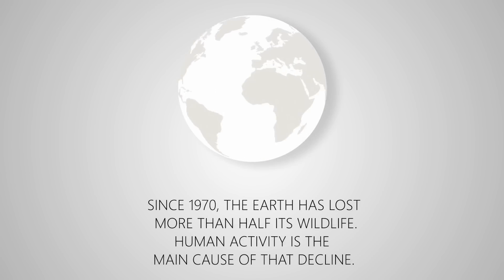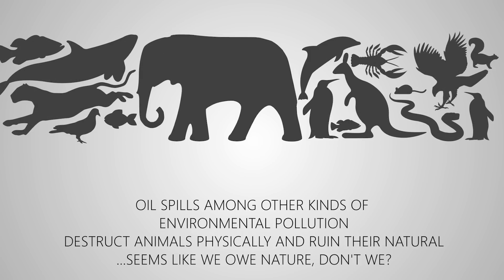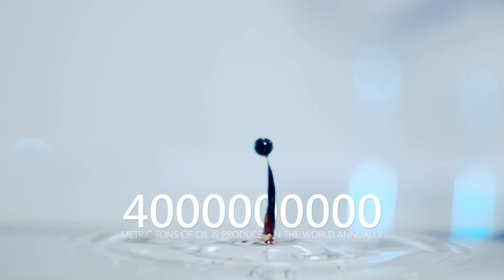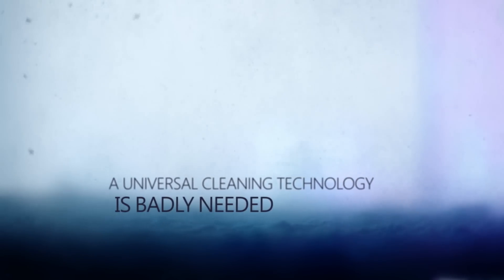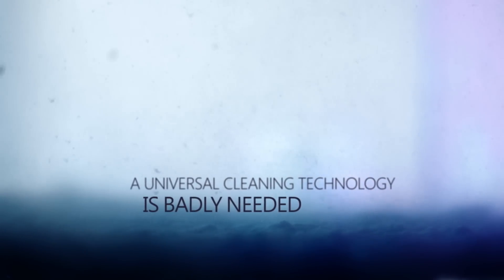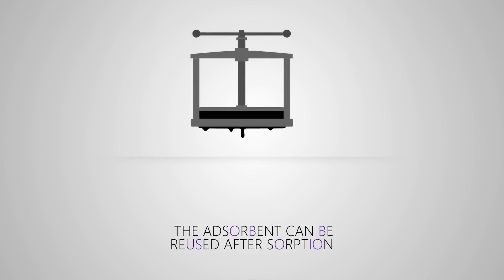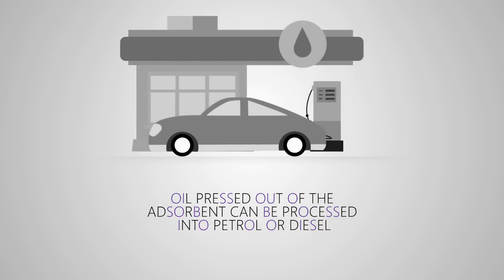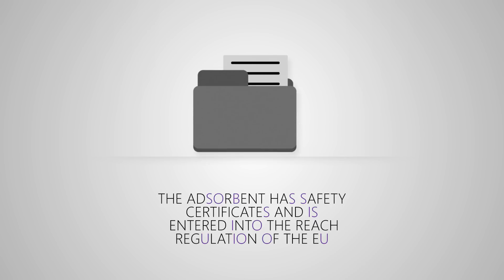[OFFICIAL VIDEO] Carbon adsorbent Möbius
This is a new class of adsorbents used for eliminating oil spills, purifying industrial effluents, primary filtration of municipal sewage.